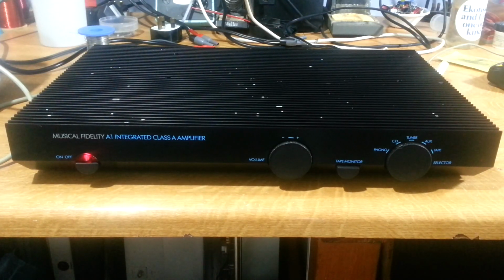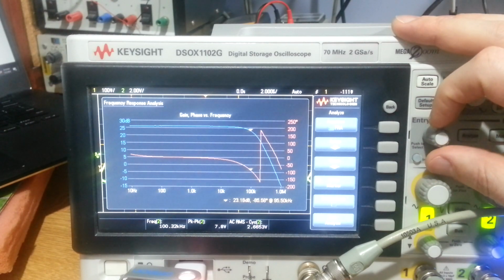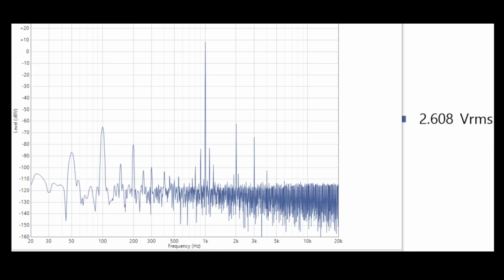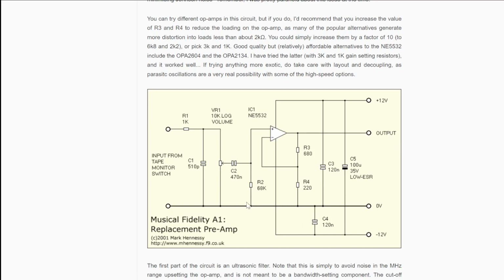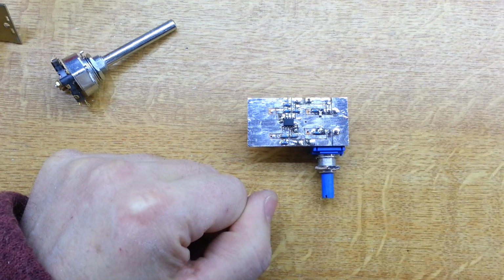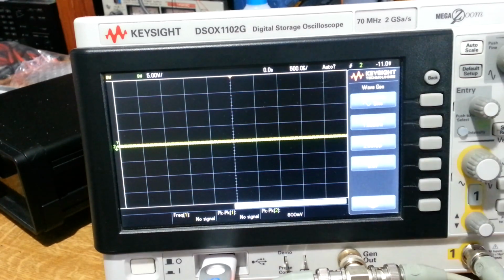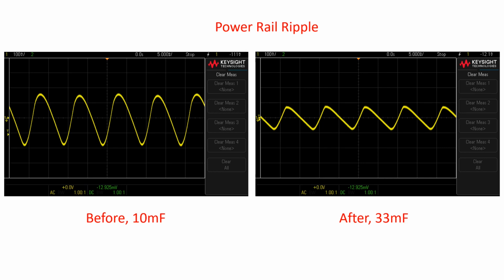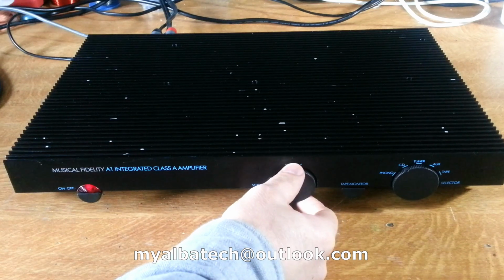Musical Fidelity A1 Integrated Amplifier Repair/Upgrade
Looking at a Musical Fidelity A1 and some of its classic problems which are well documented by Mark Hennessy. We take some reference plots before we do anything then compare with results after our modifications. A power supply upgrade helps with supply ripple and the input amplifier modification reduces the noise floor at higher levels. Noisy volume control and selector switch issues are also exterminated!

Some thoughts after completing this video:
1. The scope noise before modification was horrendous. The input of the amplifier was terminated but its possible that the termination wasn't doing its job due to the precarious input selector switch. This may account for the results being so bad.
2. The non-linearity that I showed on the scope at higher levels before the modifications was not there after the modifications. You can see when I vary the volume control that the output easily goes up to 20v and clips in the traditional way. Possible there was some other fault present before the mod.

These modification and tests take a fair chunk of time. Its unlikely to make economic sense to have these amplifiers modified in this way. The only feasible approach would be DIY.

Serial number of this amplifier: 16580